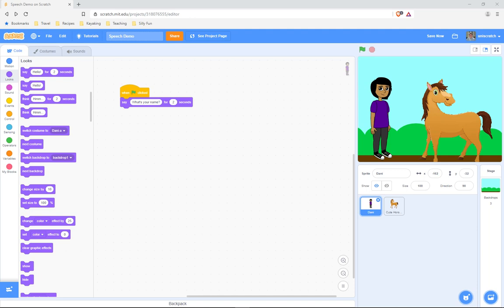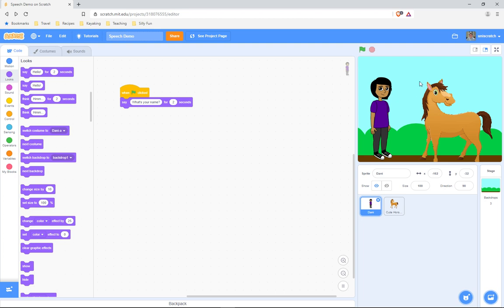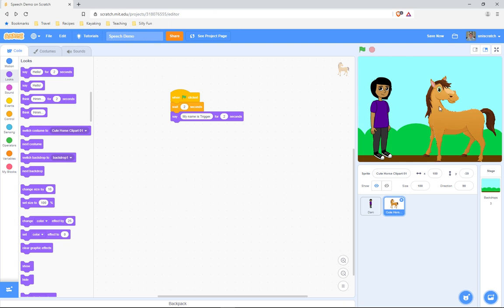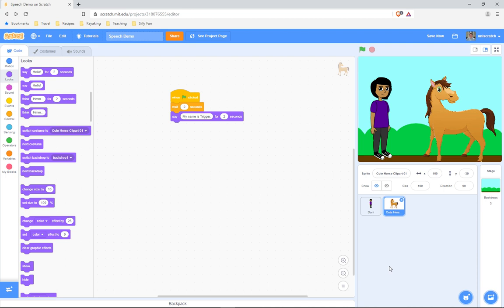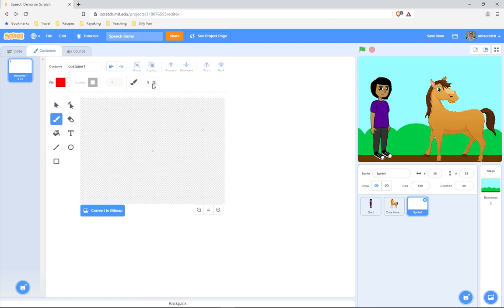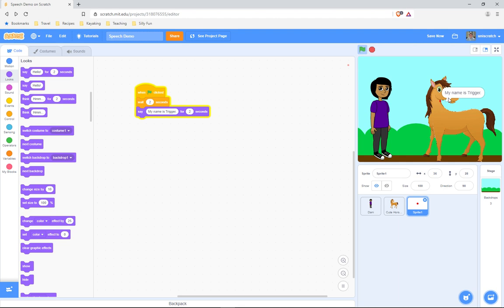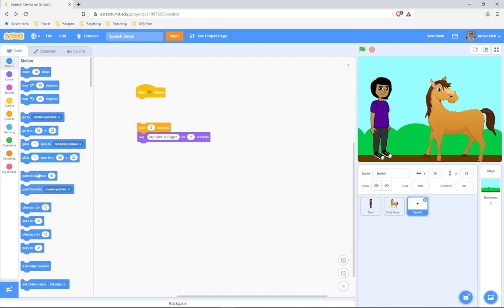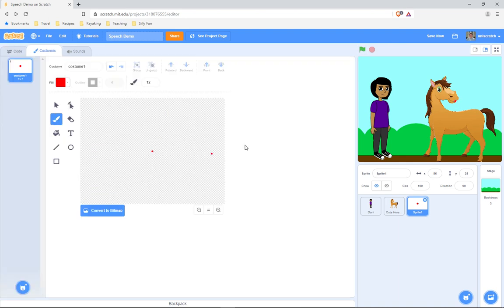Modifying speech bubble placement